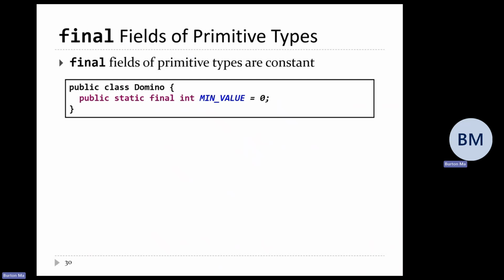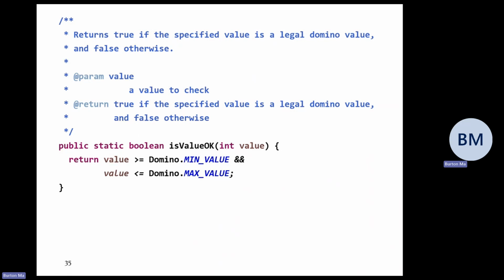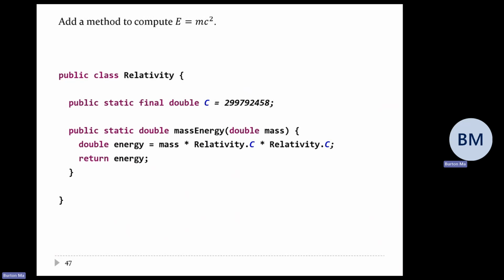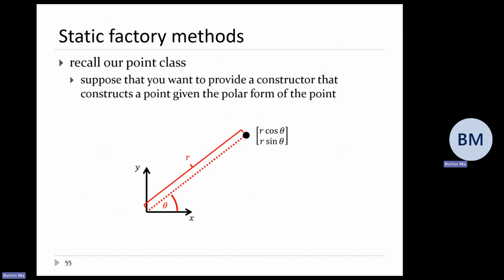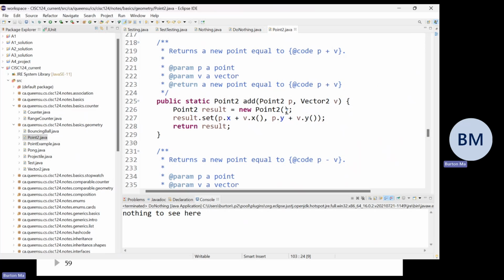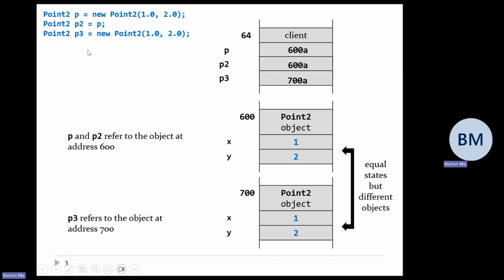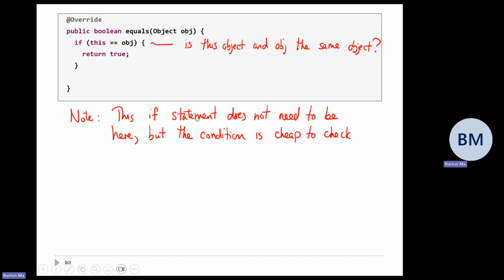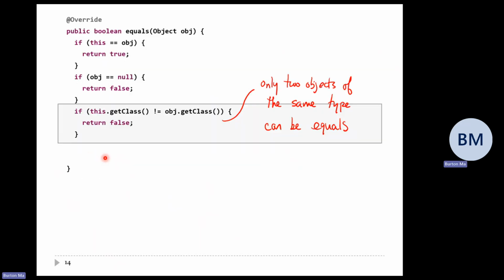2024-11-01 Static features (continued); Implementing equals